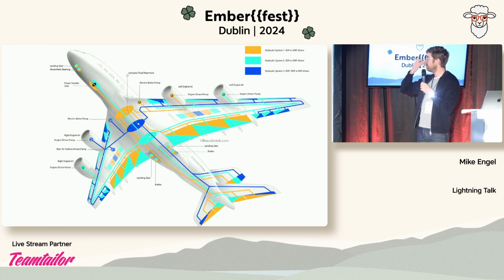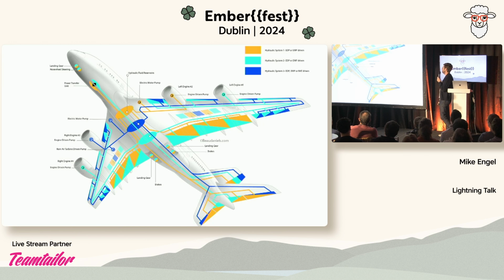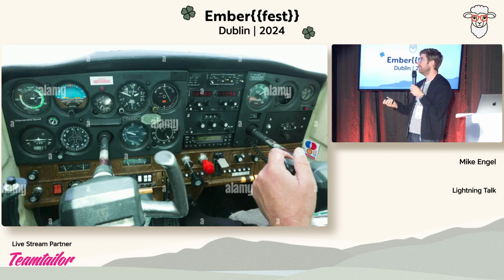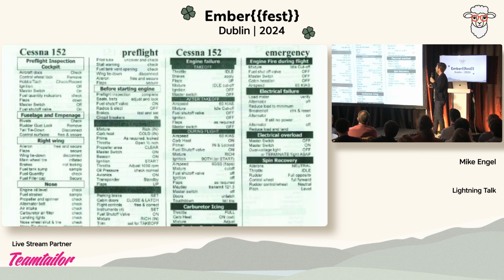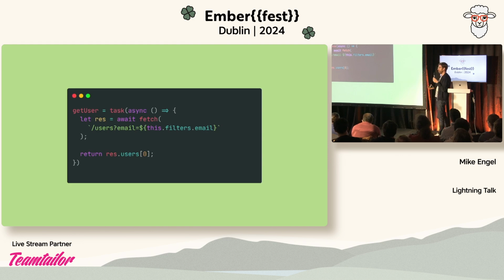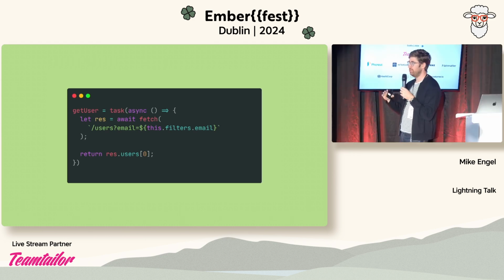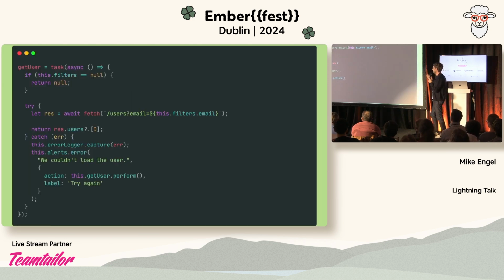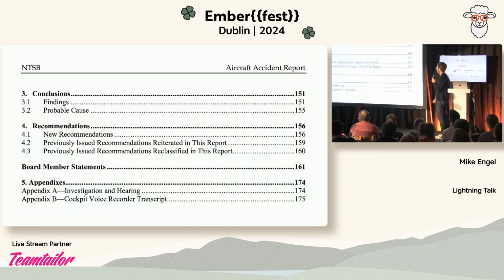Lightning Talk: Defensive Programming - Or how flying relates to programming